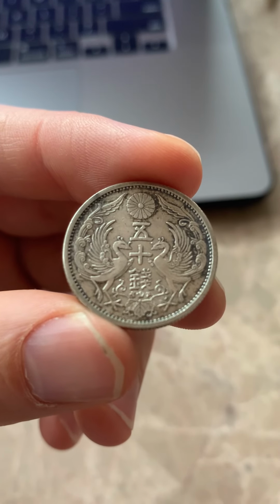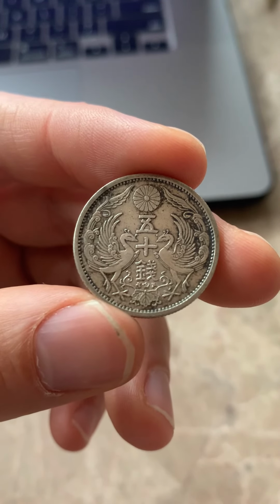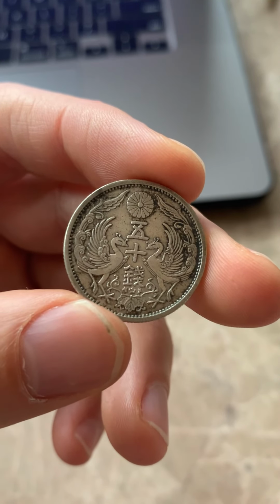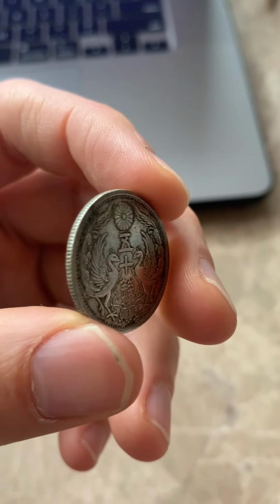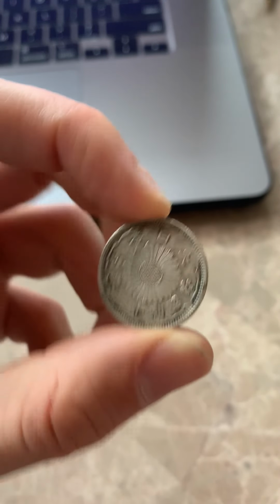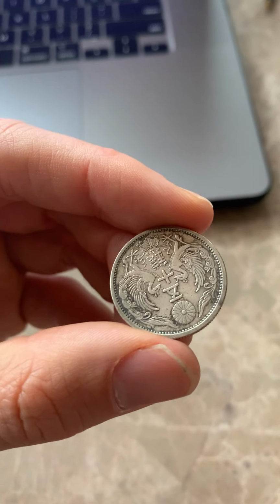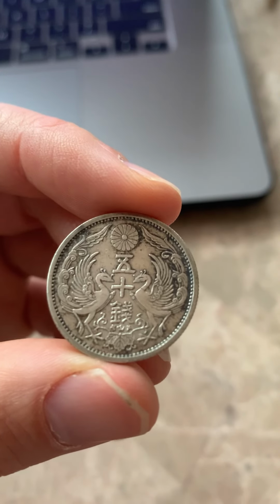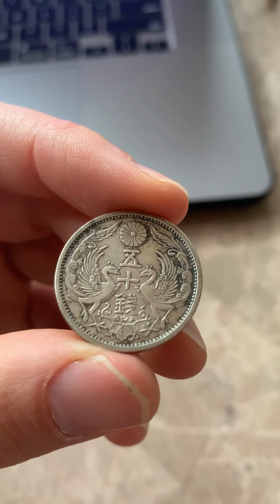Japanese Taisho 50 Sen Coin. Minted In Japan During The Roaring Twenties Under A Failing Democracy